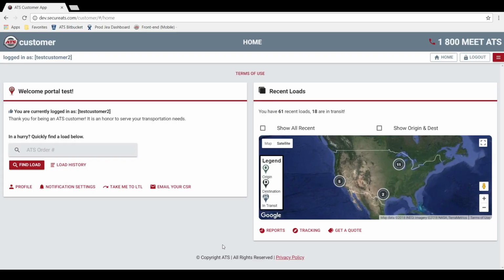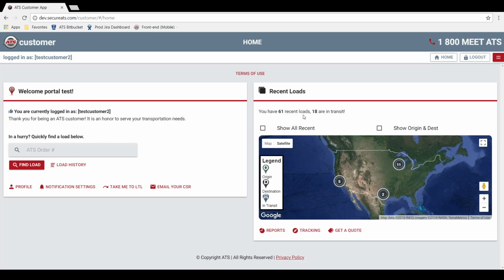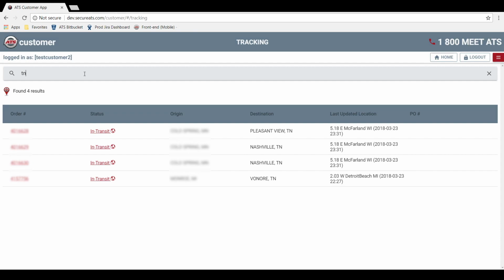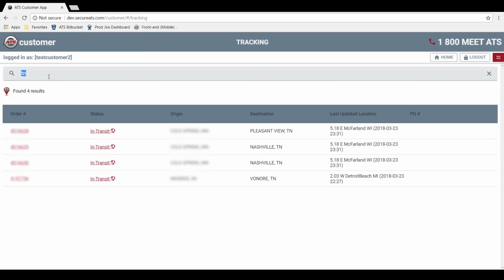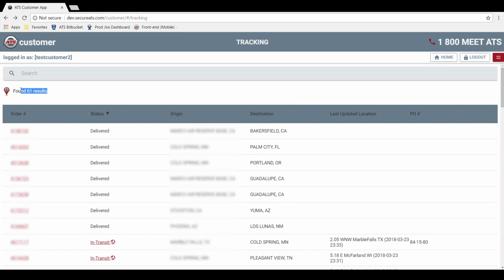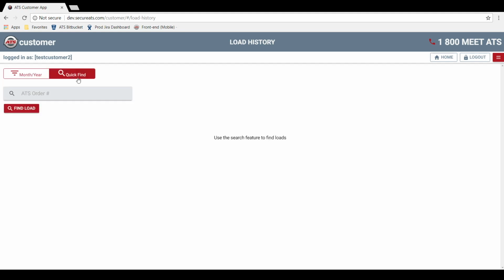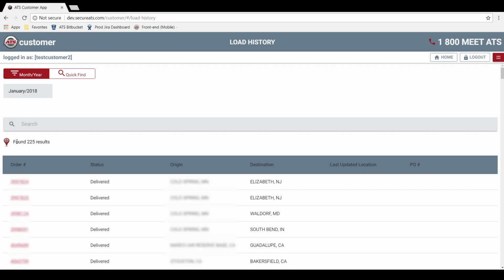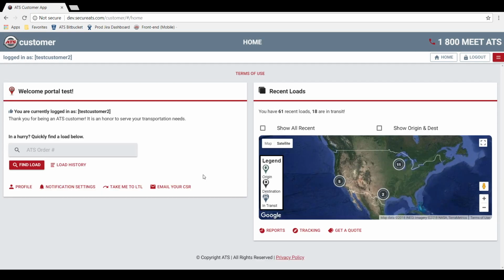Load Information: ATS Customer Portal Tutorial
This brief tutorial goes through the process of using the New ATS Customer Portal to look up your load information and track their movements live.